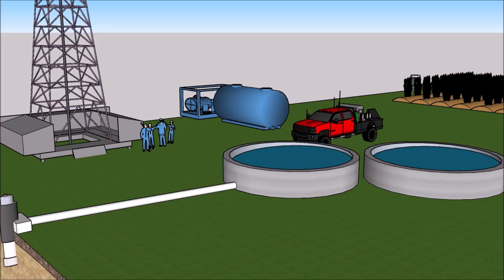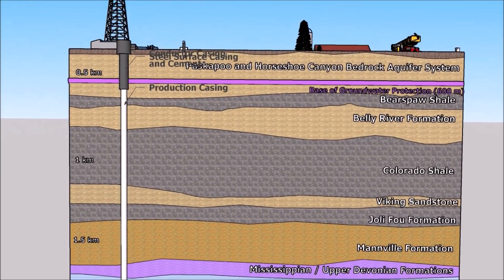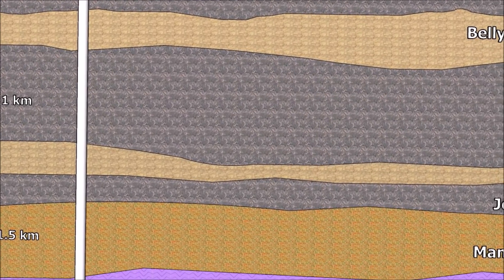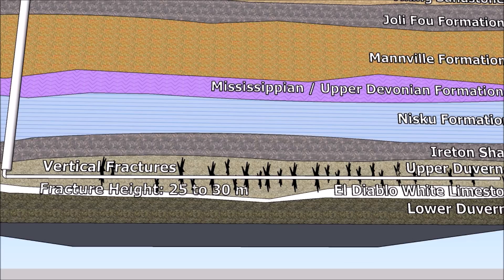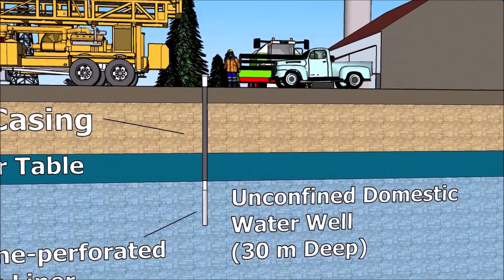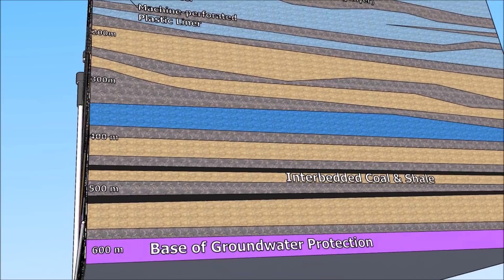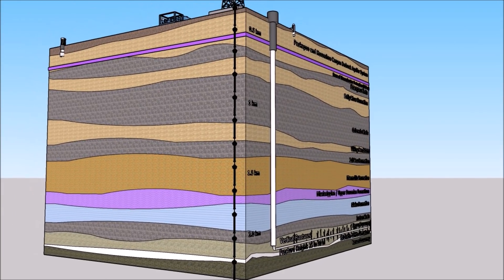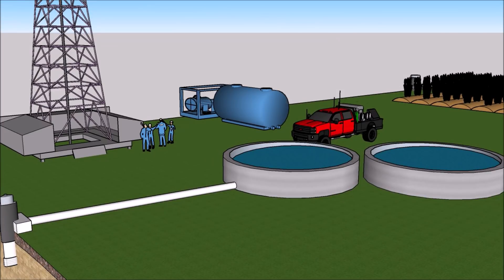East Duvernay 3D Block Diagram - Connate Water Solutions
Check out the 3D PDF! Right-click, Save Target As and download to your desktop.

Geoff Kovacik M.Sc. P.Geo.